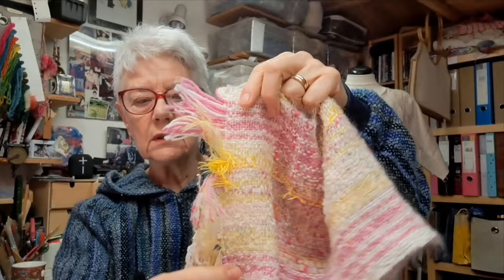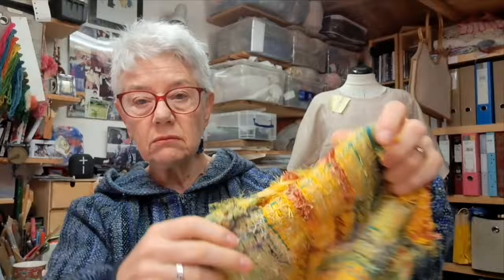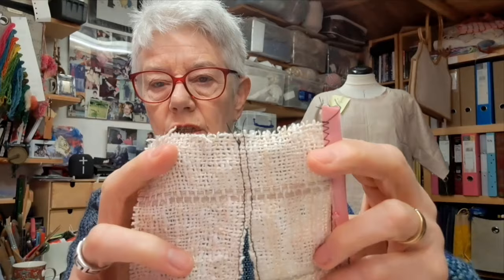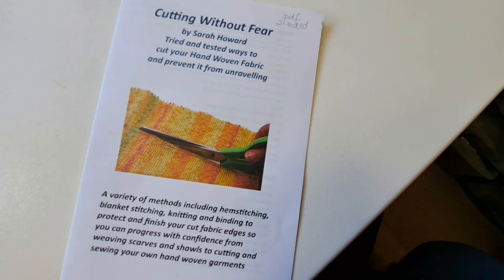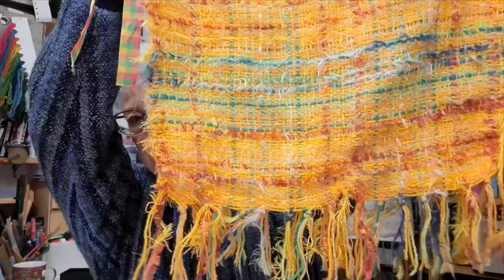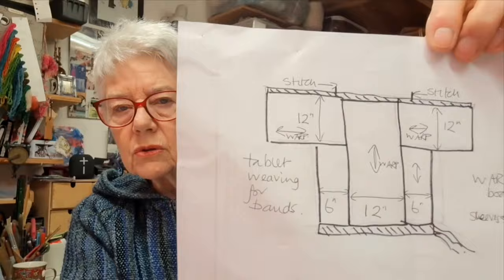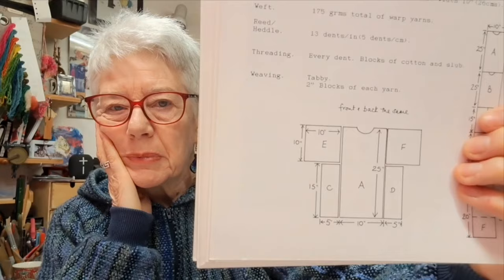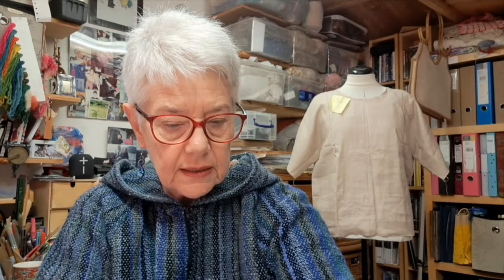Wear Your Weaving! No 24, I'm not a sewer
Start with squares and rectangles